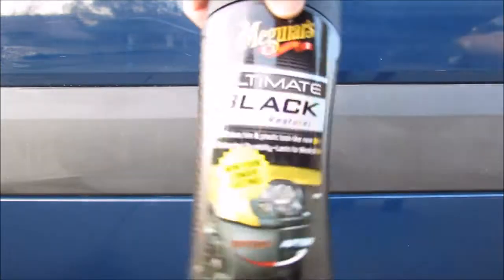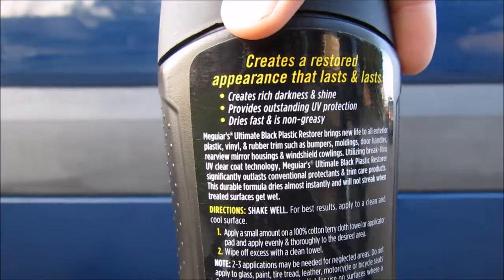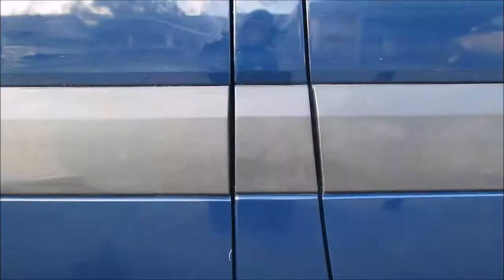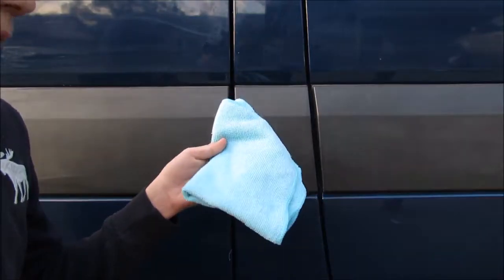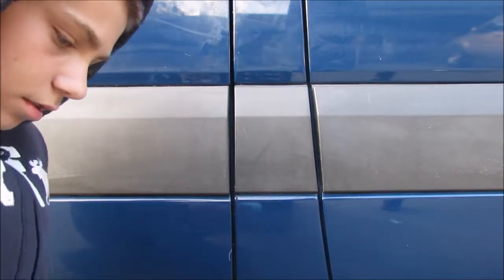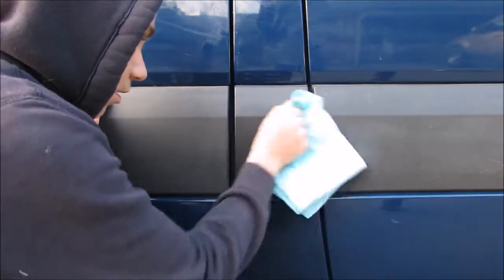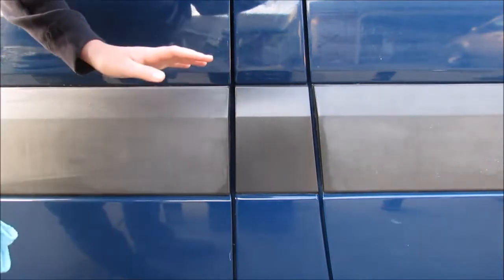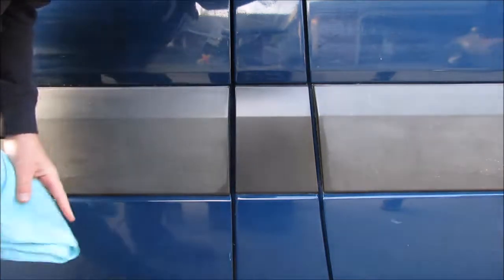How to use Meguiar’s Ultimate Black Plastic Restorer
Restore new life to all exterior plastic, vinyl & rubber trim such as bumpers, moldings, door handles, rearview mirror housings & windshield cowlings. Utilizing breakthrough UV clear-coat technology, Meguiar's® Ultimate Black significantly outlasts conventional protectants & trim-care products.

Brings new life to all exterior plastic, vinyl & rubber trim.
Superior durability – darkness & shine that last for weeks and withstands washing / rain.